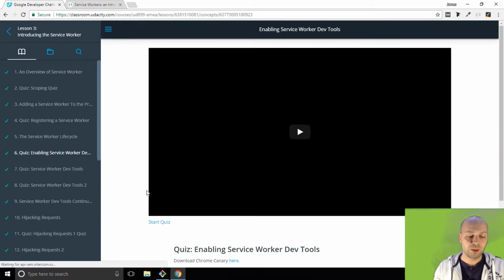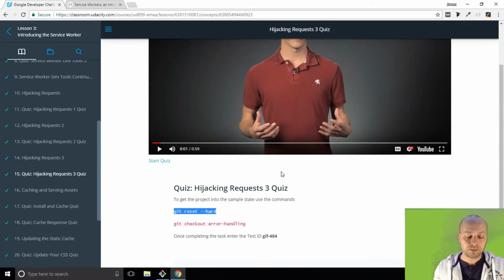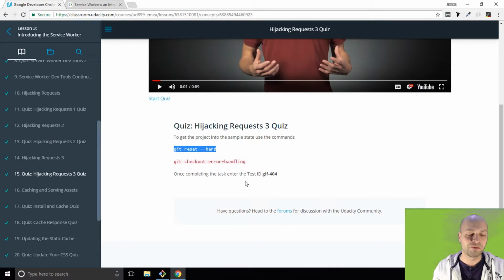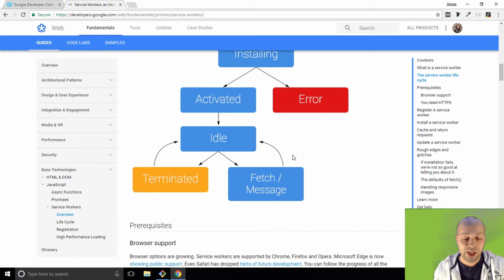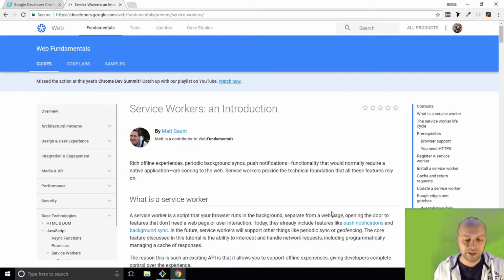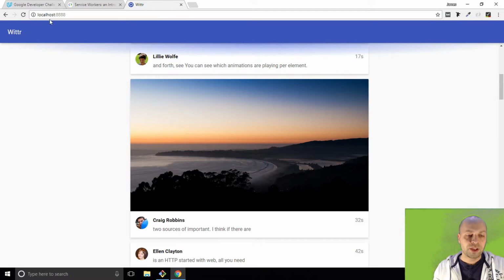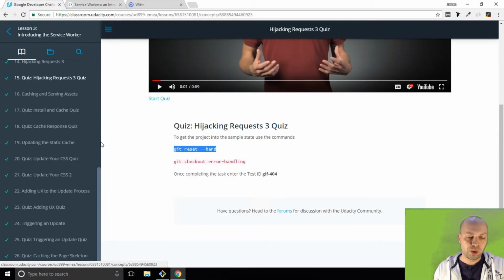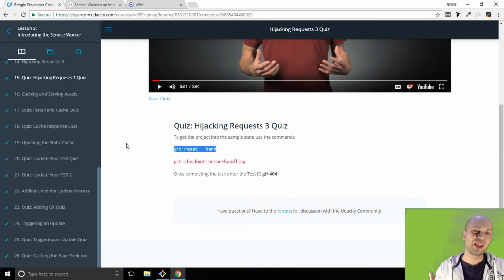Google developer scholarship #5 - Lesson 03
The Google Developer Scholarship - Web Developer Track

I randomly applied for the Google Developer Scholarship provided by Udacity!

In this video you'll discover more about lesson 3 which focuses on how service workers are used.

I found the challenges a bit tricky to be honest and i'll walk you through the pros and cons of these.

If you want to find out more about service workers, check out Channel Handle @codebubb